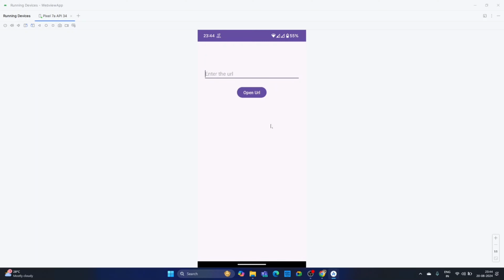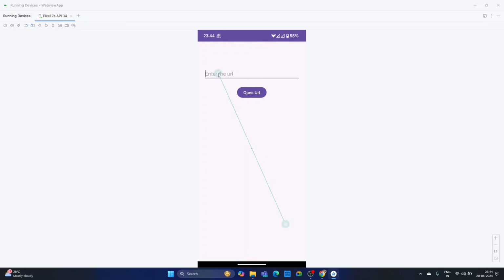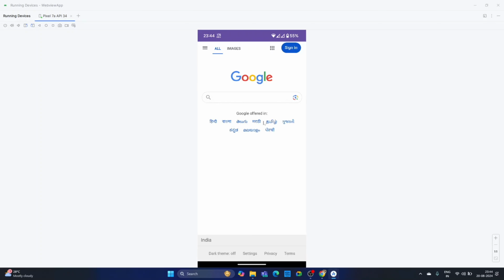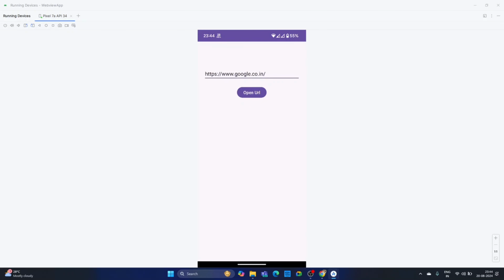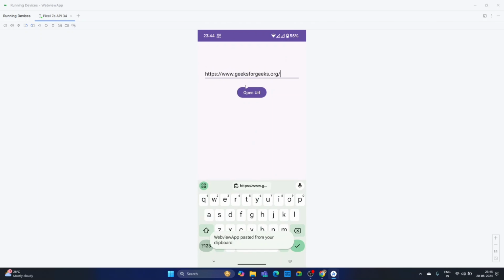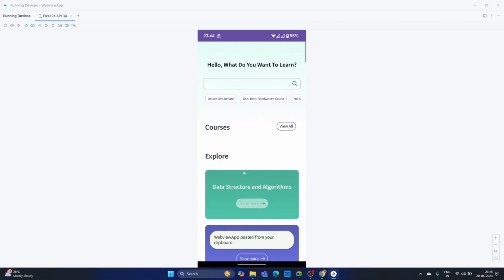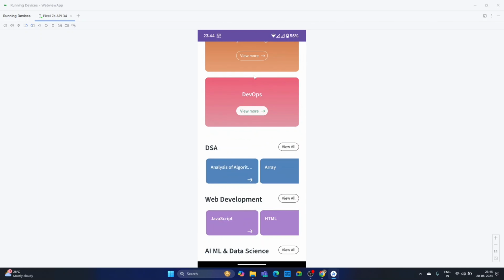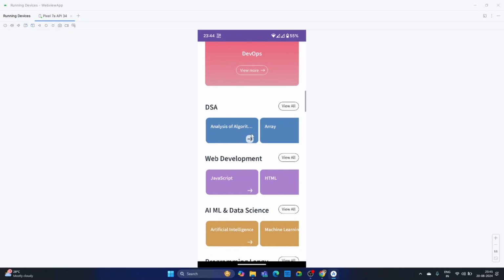WebView App - Lecture 1 | Kotlin Hands-On Project 2